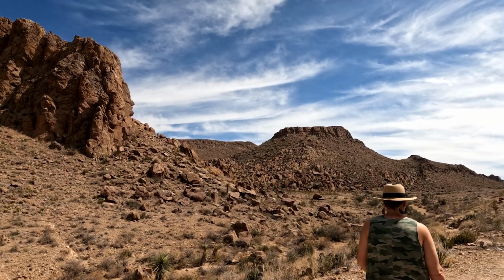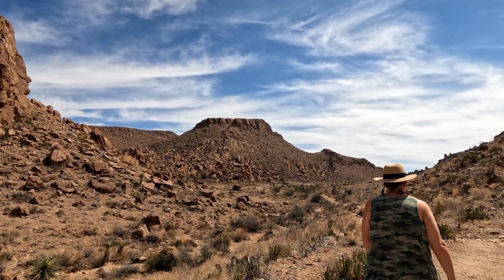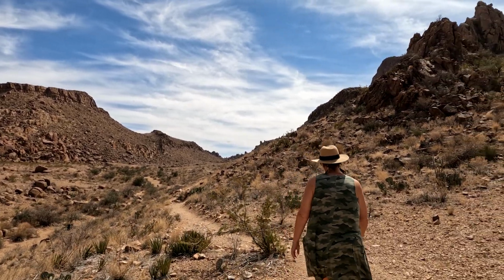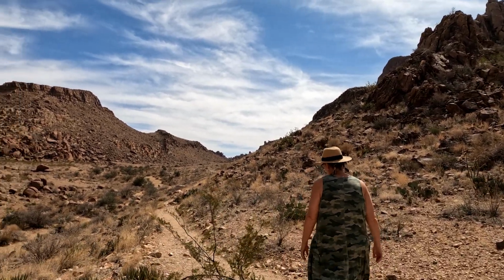Finding Balance On The Road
Join us as we hike the Balanced Rock Trail in the Big Bend National Park. This is a short 1hr hike with stunning views at the top of the trail. Be prepared with your water supply as there is little shade.